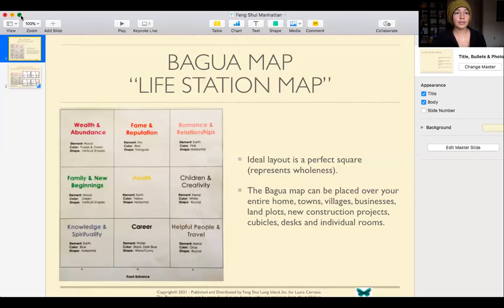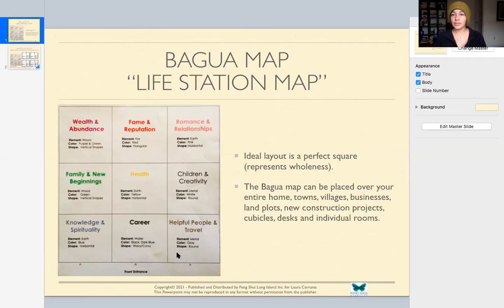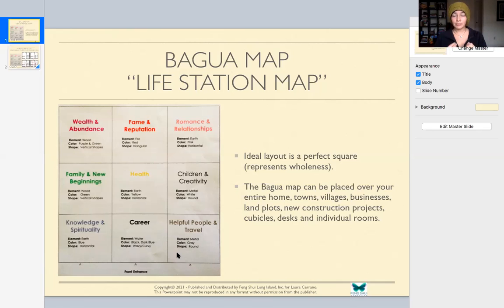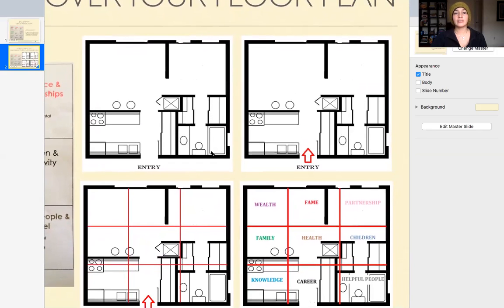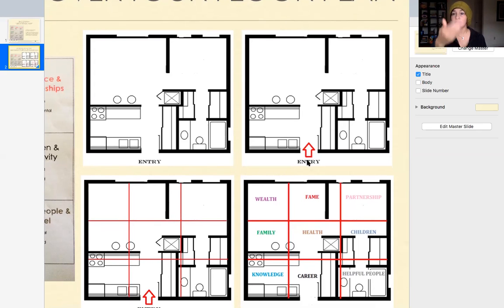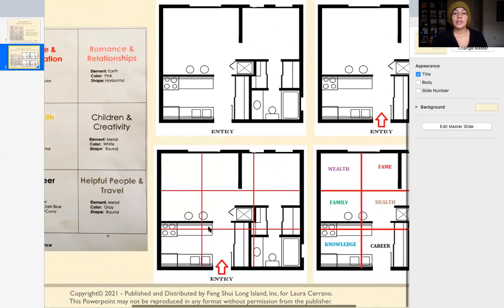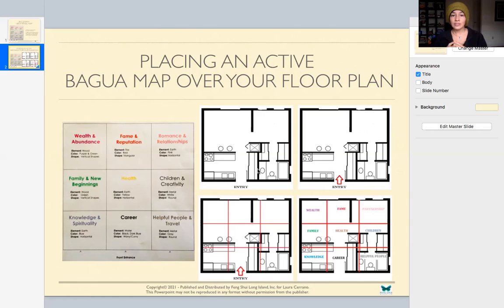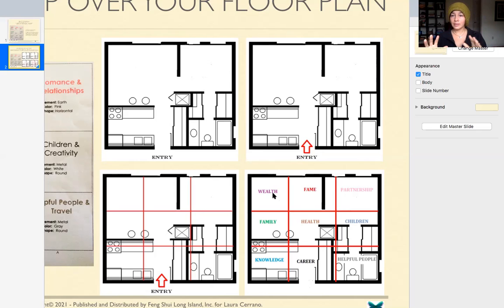Day 2 - Setting Up the Bagua Map | 27 Day Feng Shui Manhattan Transformational Challenge for 2021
27 Day Feng Shui Manhattan Transformational Challenge - Day 2: Setting Up The Modern Day Bagua Map

Join New York City Feng Shui Consultant Laura Cerrano for a 27 Day Feng Shui Manhattan Transformational Challenge to jump start the 2021 new year!